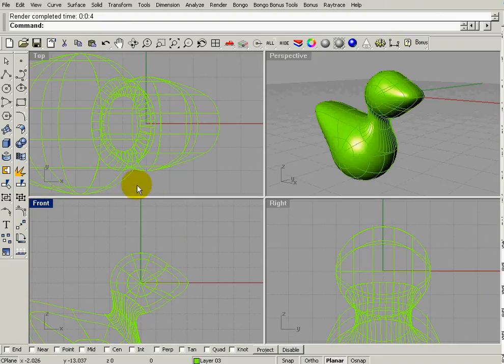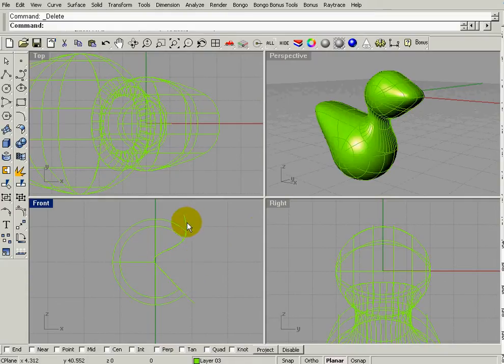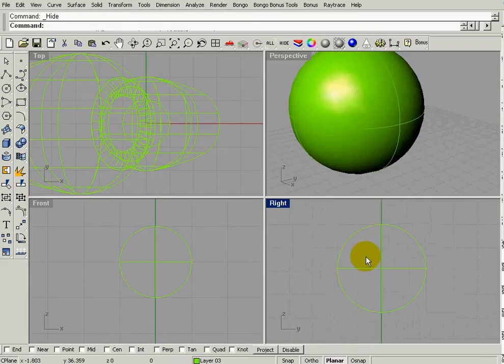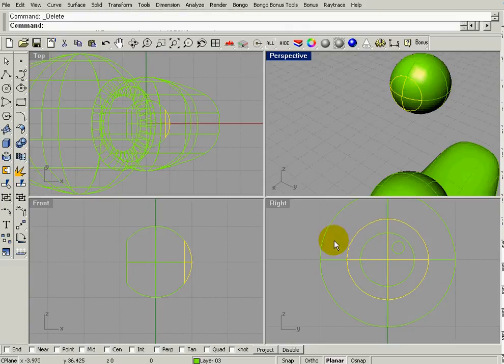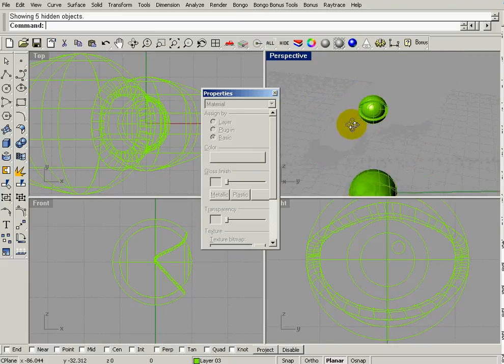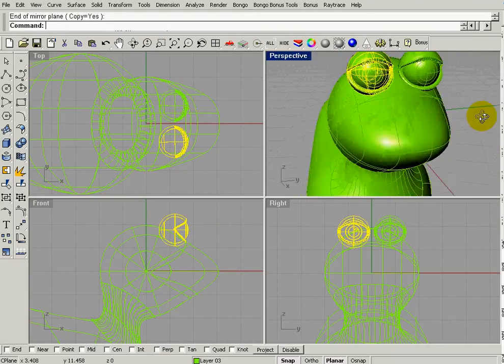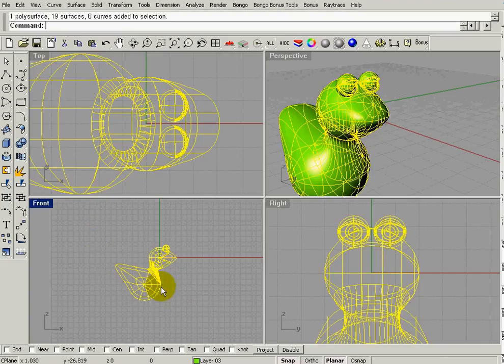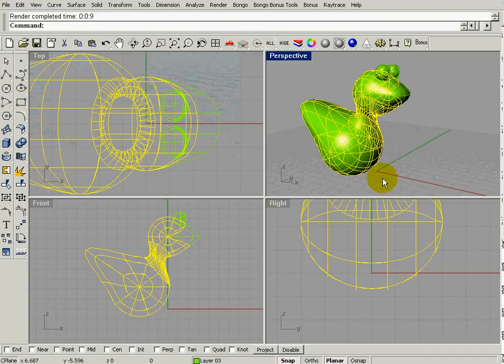Rhino 3D DuckTutorial Part 2 Eye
This is a tutorial for the basic Rhino Duck Eye done in version 3 but applicable to all versions.